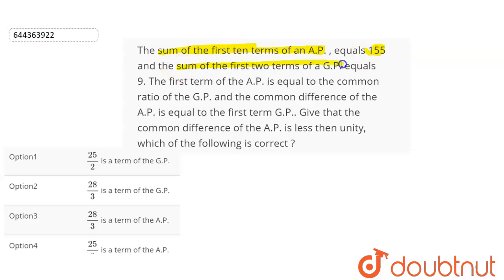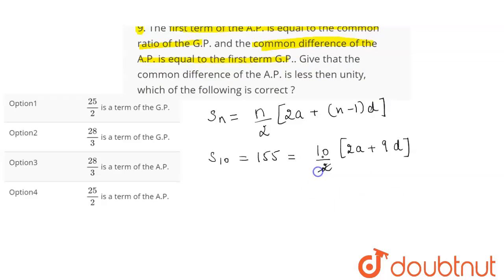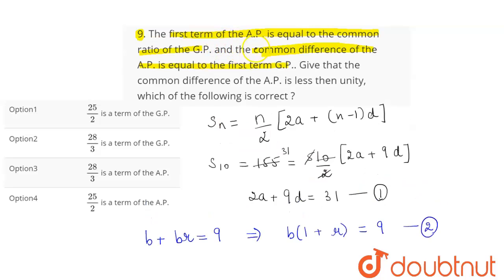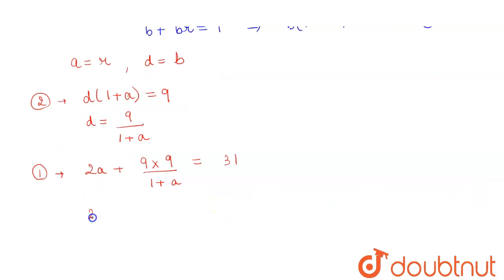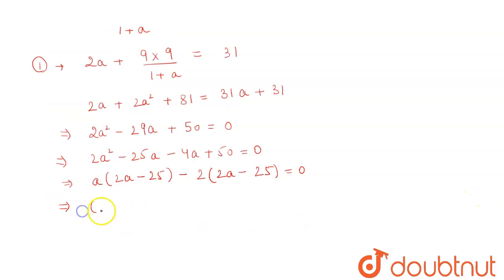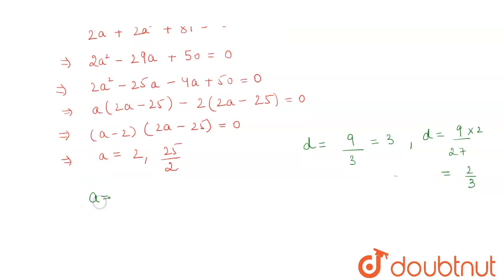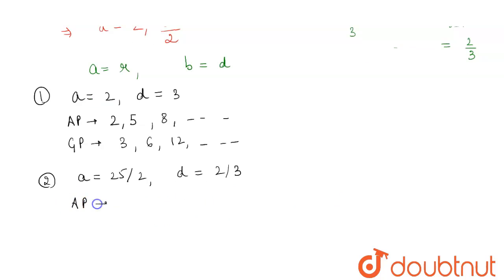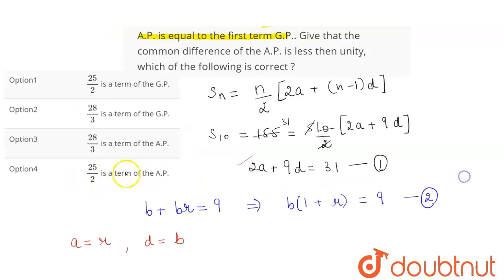The sum of the first ten terms of an A.P. , equals 155and the sum of the first two terms of a G....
The sum of the first ten terms of an A.P. , equals 155and the sum of the first two terms of a G.P. equals 9. The first term of the A.P. is equal to the common ratio of the G.P. and the common difference of the A.P. is equal to the first term G.P.. Give that the common difference of the A.P. is less then unity, which of the following is correct ?
Class: 12
Subject: MATHS
Chapter: SEQUENCES AND SERIES
Board:IIT JEE

👉 Have Any Query? Ask Us.